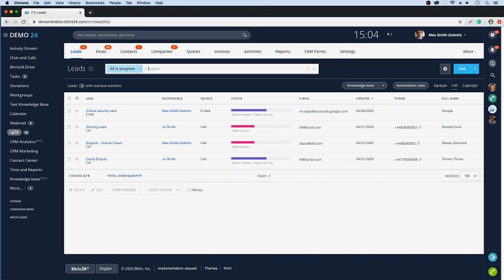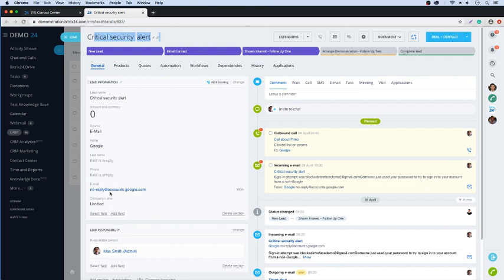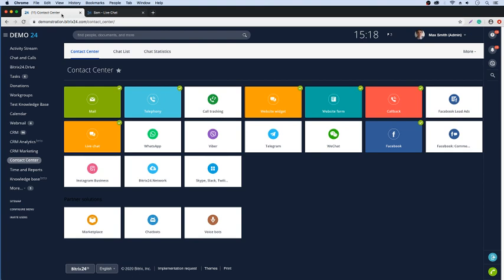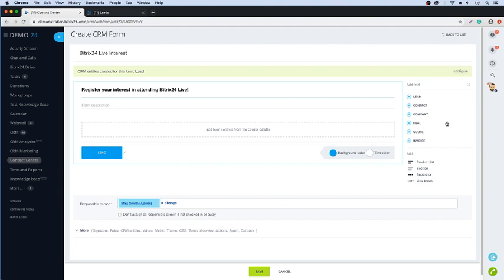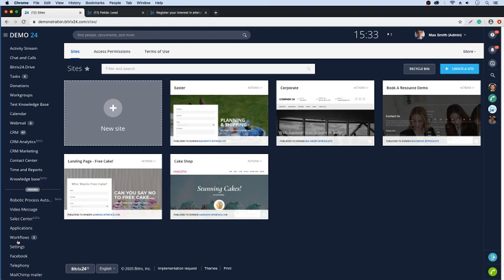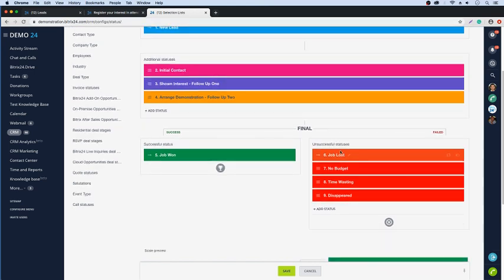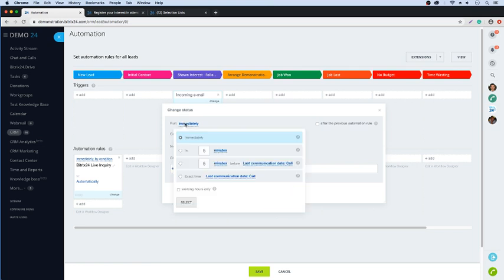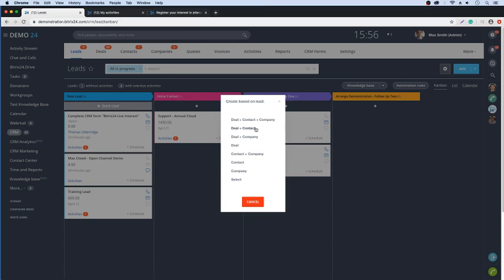Bitrix24 Q&A Session Live Stream